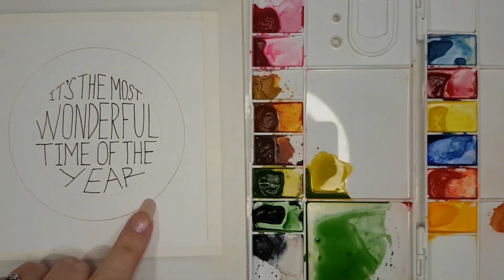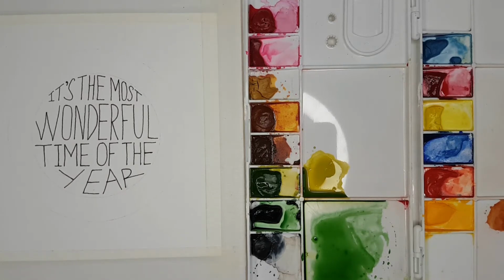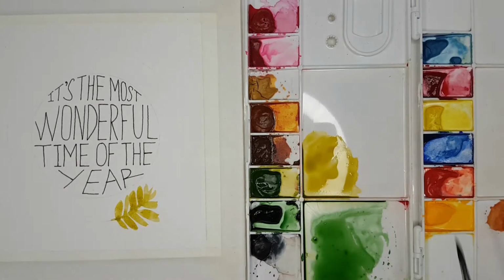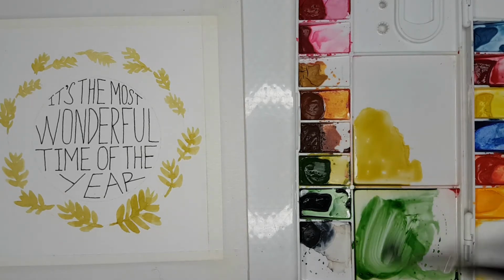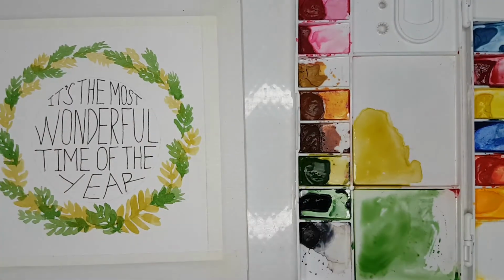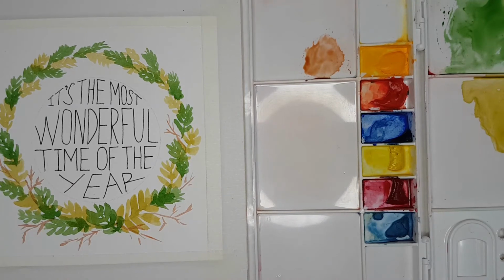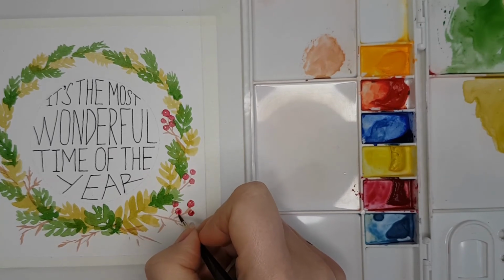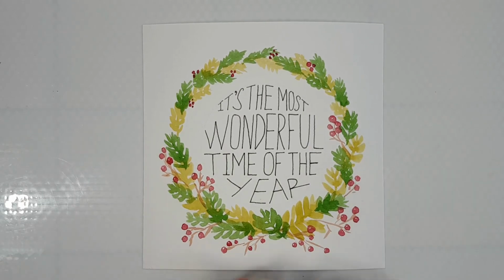Christmas Wreath - Beginner Tutorial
Hi beginners in this video you will learn how to paint this pretty Christmas wreath using watercolour paint. If you don't have the same colours as me don't let that stop you, substitute them for colours in your palette...i know you will create a great painting. You will learn how to create easy leaf shapes and berries. Use my PDF provided below to trace the design onto your watercolour paper. This will make a beautiful Christmas card for someone special x

If you have learned something from my video please 'LIKE' and 'SHARE' it to help me grow my audience and help more beginners to learn watercolour painting.

Thanks and happy painting :-)
Rebecca Jarman x